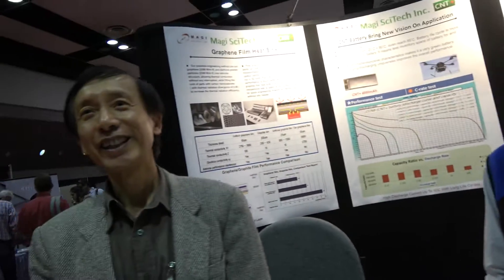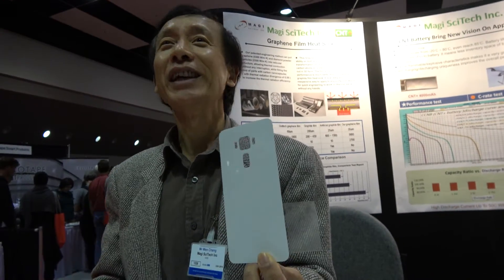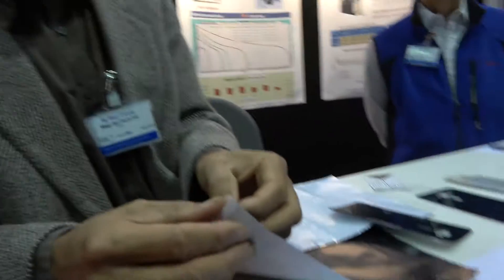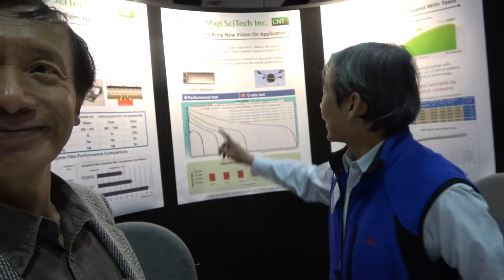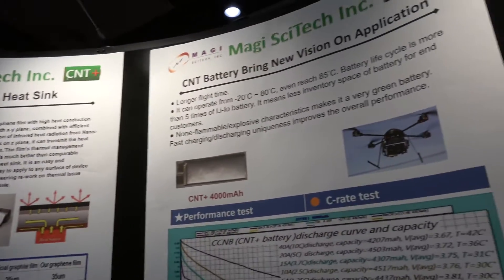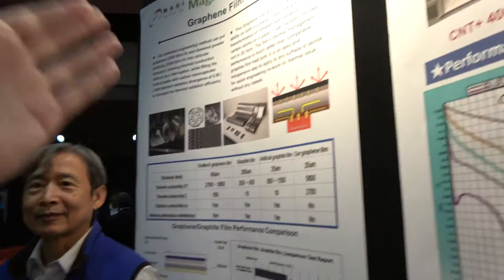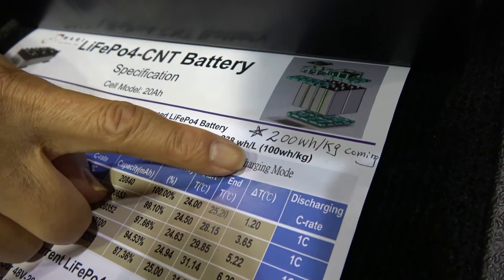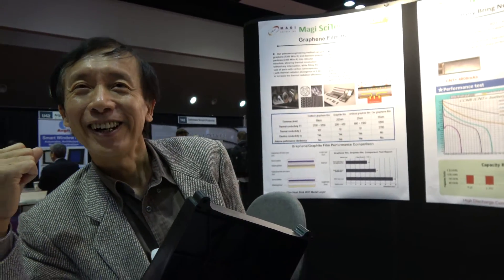Nano technology - Graphite structured batteries by Magi Scitech | IDTechEx Show! USA 2016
Magi SciTech Inc. produces Graphite structured battery based on Nano-technology. It demonstrates great performance on fast charging and discharging capability suitable for industrial and military applications. It is non-explosive, non-flammable and longer life cycles at broad temperature ranges. New: We will be showing world first Graphene-based glass back cover for mobile phone.